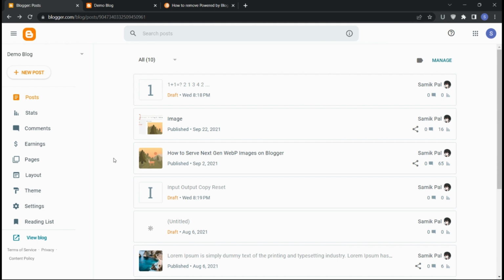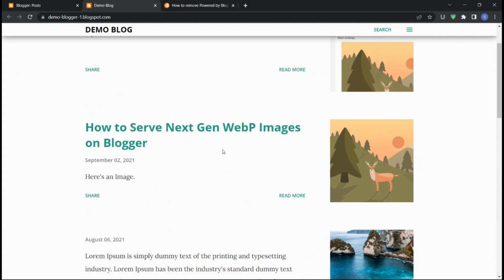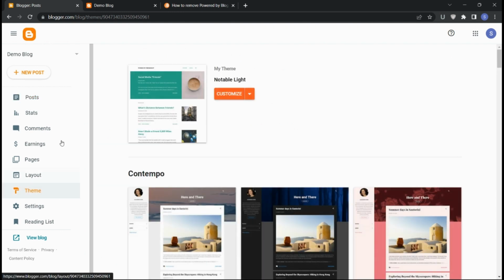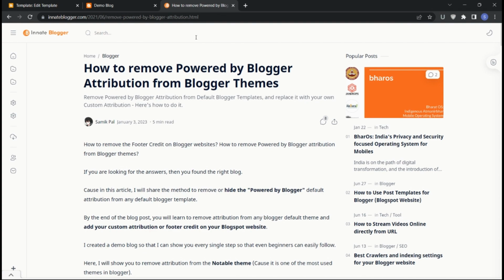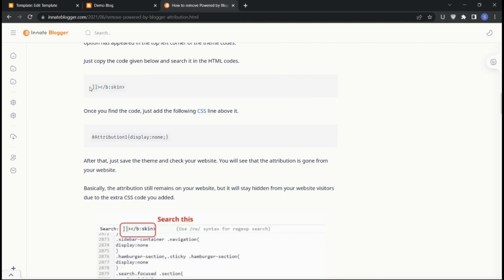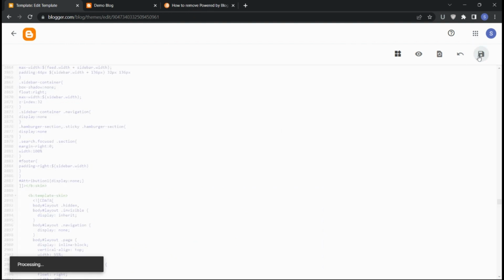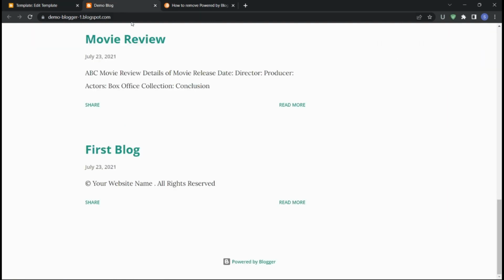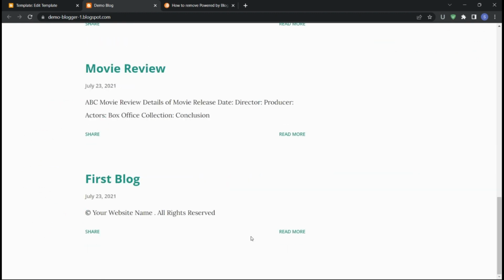How to Remove "Powered by Blogger" | Easy Tutorial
Are you tired of seeing the "Powered by Blogger" attribution on your Blogger website? Well, we've got you covered! In this step-by-step tutorial, I'll guide you through the process of removing the "Powered by Blogger" text from your Blogger site, giving it a more professional and personalized look.

Whether you're a blogger, a small business owner, or simply someone who wants to customize their website, this tutorial is for you. I provided clear instructions and demonstrate the entire process, making it easy for anyone, regardless of technical expertise, to follow along.

Here's a sneak peek of what you'll learn:
1. Accessing the Blogger dashboard and navigating to the "Themes" section.
2. Using CSS code in theme to hide the attribution.
3. Saving and publishing the modified theme.

Here's the website mentioned in the video for CSS code to remove "Powered by Blogger":

Don't let the default attribution hold you back. Join us now and learn how to remove "Powered by Blogger" from your website in just a few simple steps. Watch the video and start transforming your Blogger site today!